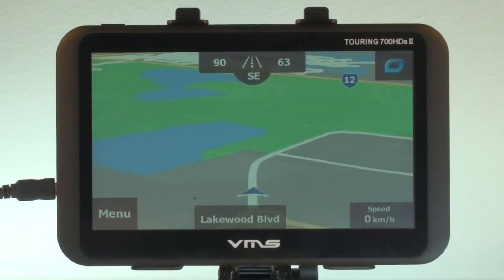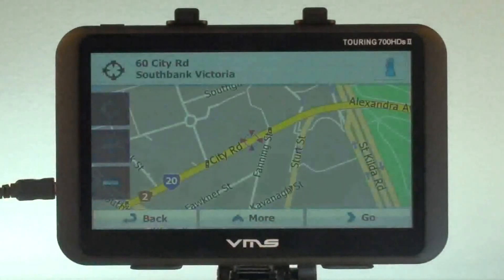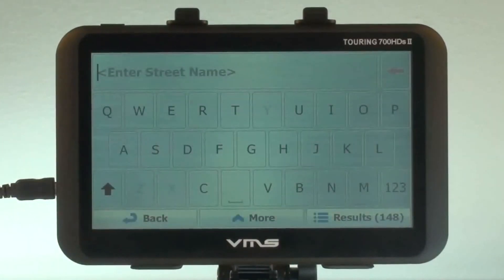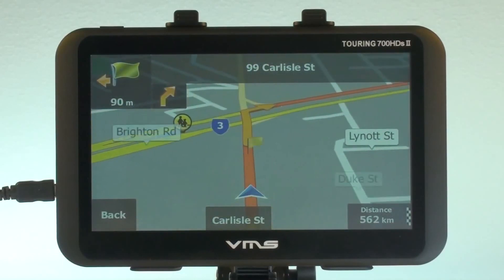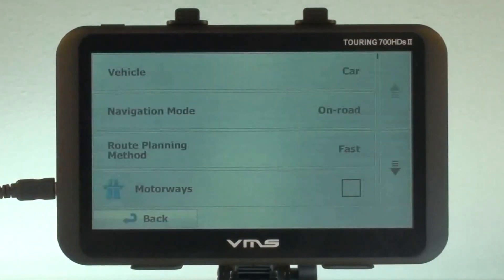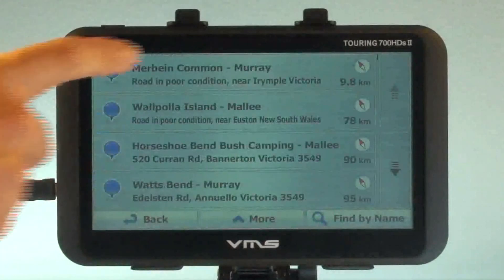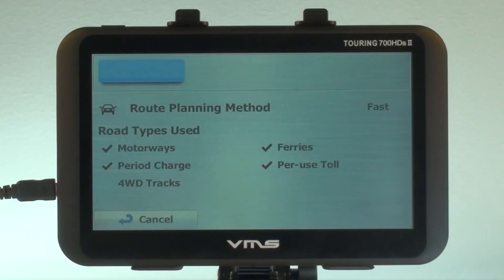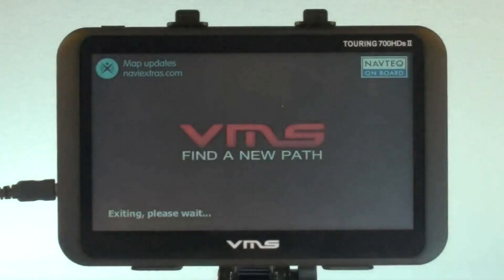VMS 700HDs 2 Street navigation tutorial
Beginner's tutorial for iGo Primo street navigation.